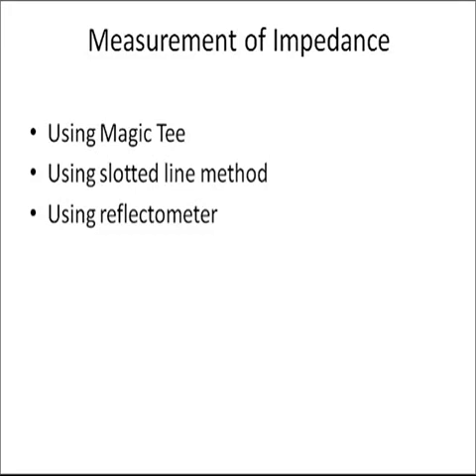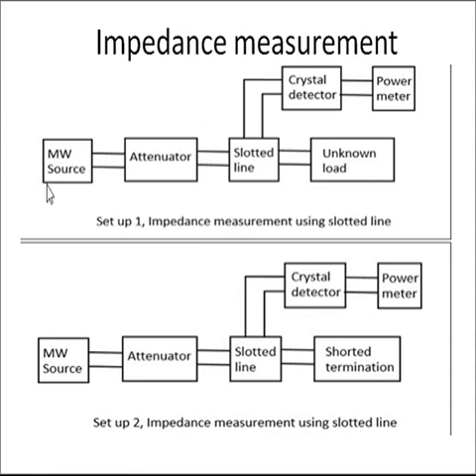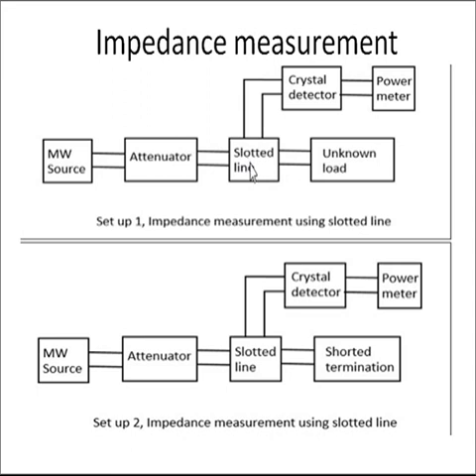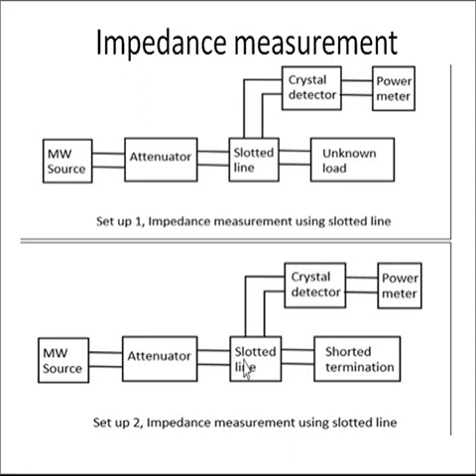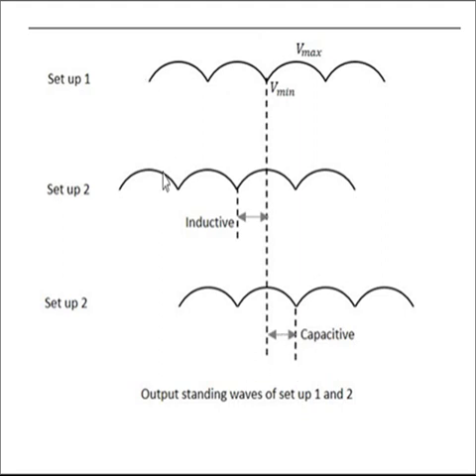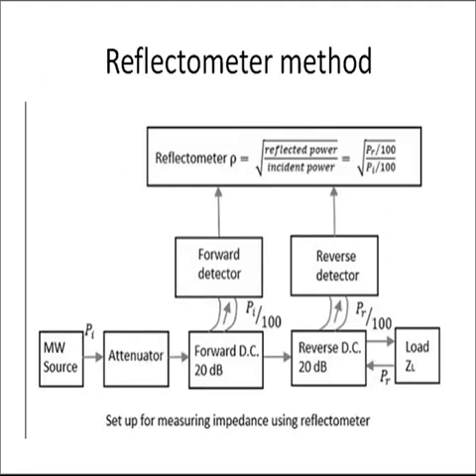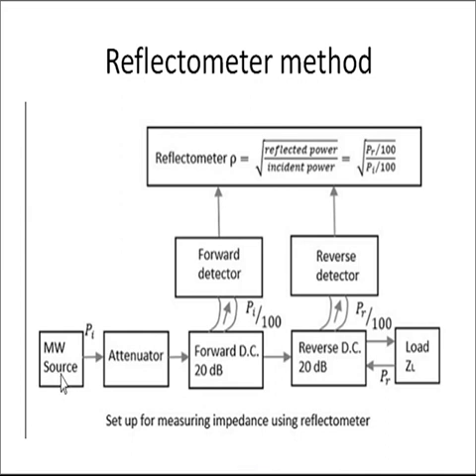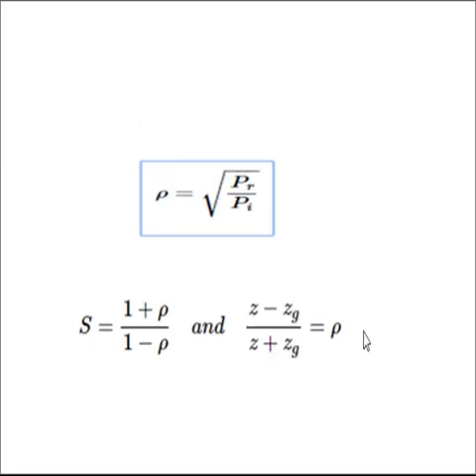Unknown Impedance Measurement||Measurement of Impedance using Slotted line and Reflectometer|| MWE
In this video, how to measure unknown impedance was explained